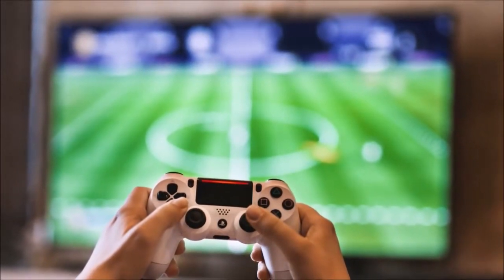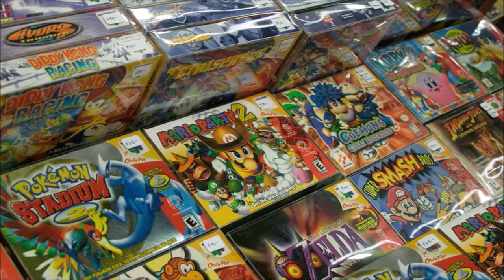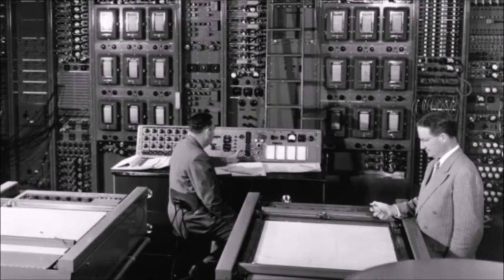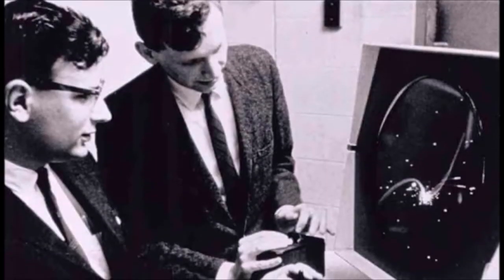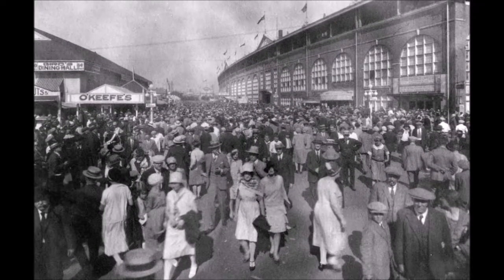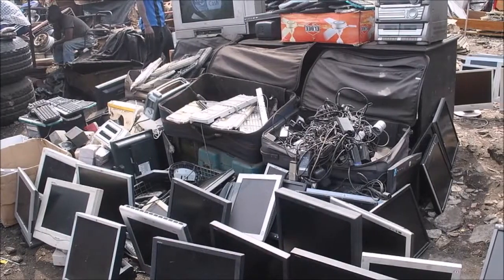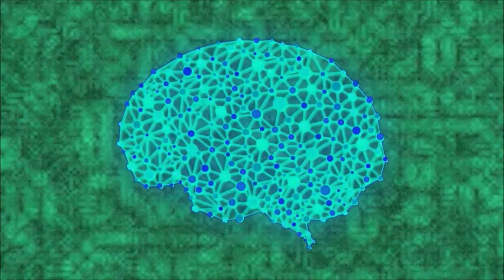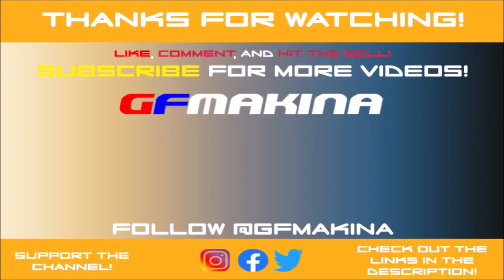There Were Video Games In WW2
Video game history is complex. Where did video games come from? Who made the first video game? Find out on the History of Video Games, an overview of the early untold History of Video Games!

Description of video:
This Video is showcasing some video game history that I had never heard of until recently. I've noticed that a lot of video game history videos online don't really talk about the truly old school inventions that brought about the video game boom in later decades like the 70s and 80s. The likes of Nintendo and Sony would never have existed as video game giants had the inventions and machines in this video never been created. The history of video games is long and clouded, and there is a lot of information missing about the early decades of the 40s and 50s in video gaming history. I hope this video will serve to bring new information to light. The video games here were popular in their days and the beginnings of the first video game console were sown in these years. One can see the influence these games had on future titans like Nintendo.

Images and Videos:
Google images to be honest. If I used one of your images, I'm sorry. Message me somewhere and I'll give you credit. No need for hostility as all problems can be solved diplomatically.

About:
THIS IS NOT A KID'S VIDEO